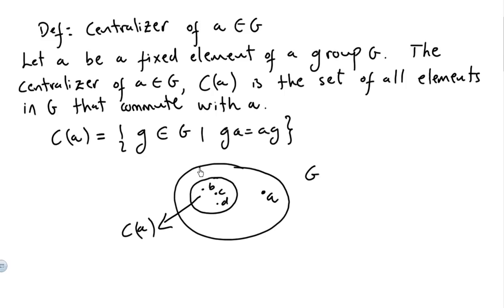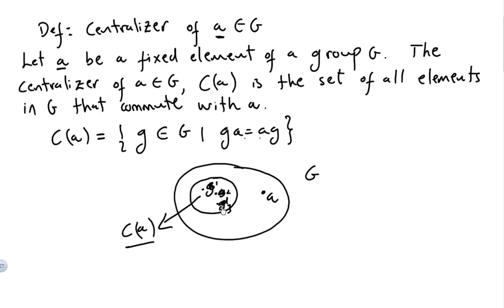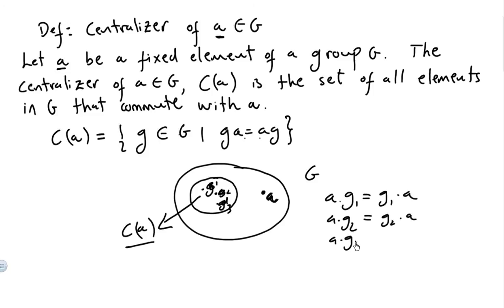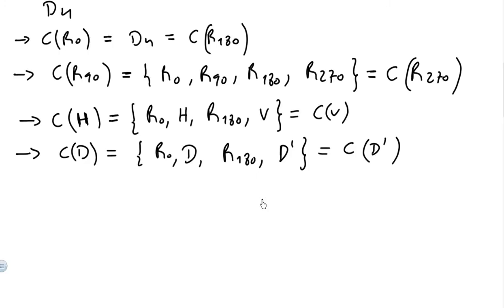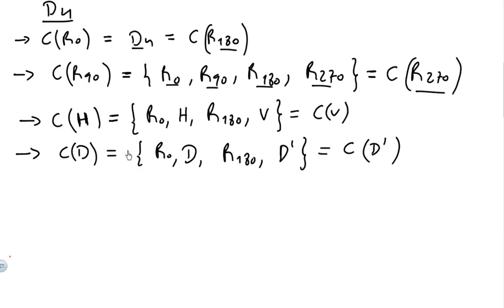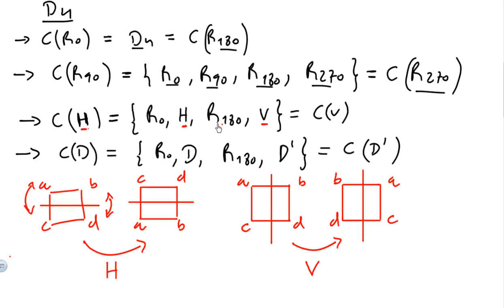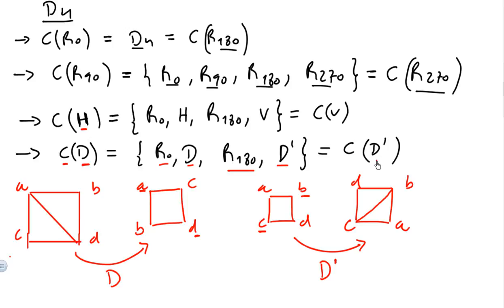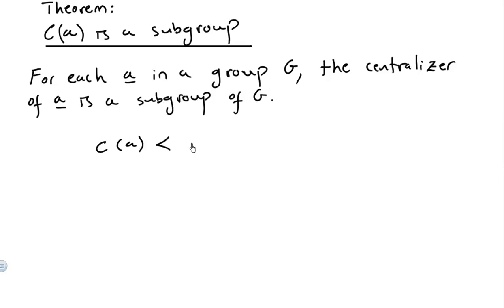Group Theory 13, The Centralizer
Group Theory, The Centralizer